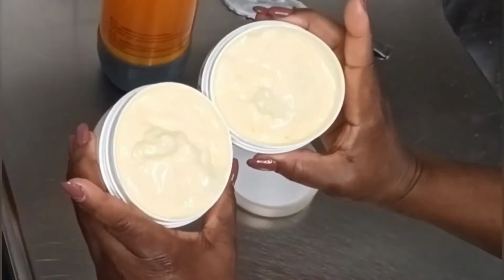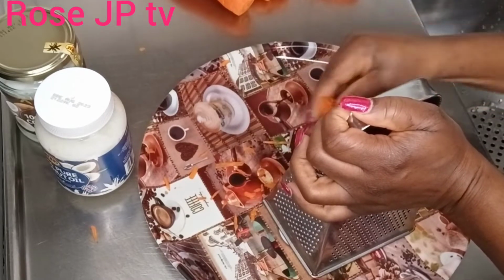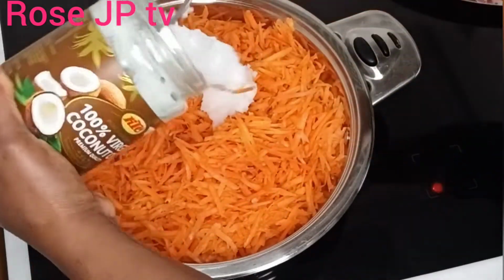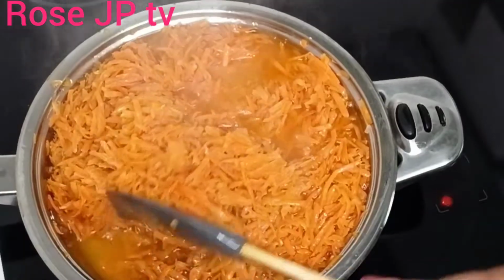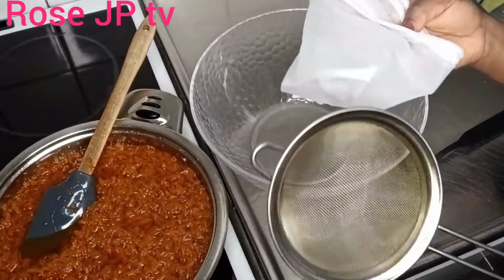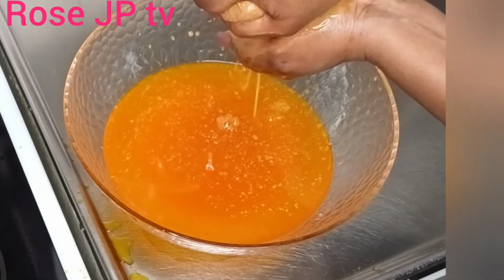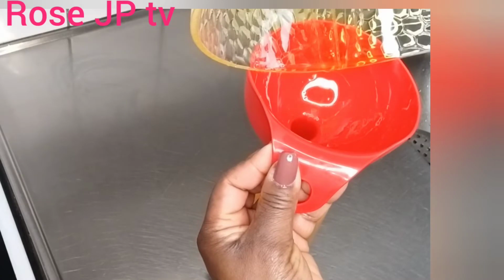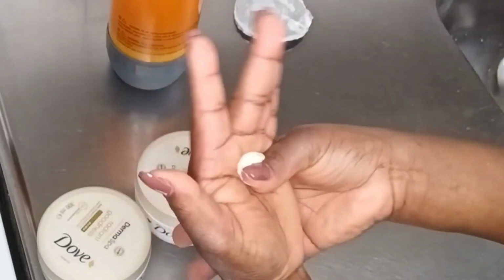Easy and simple way to make homemade oil/for all skin type with#coconut oil & carrot 🥕🥕🥥🥥🥥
this are the things I use
100% Coconut oil, 100% Coconut Virgin oil and carrot.